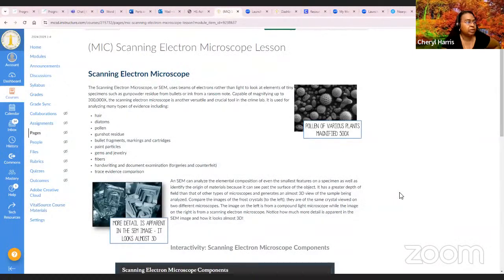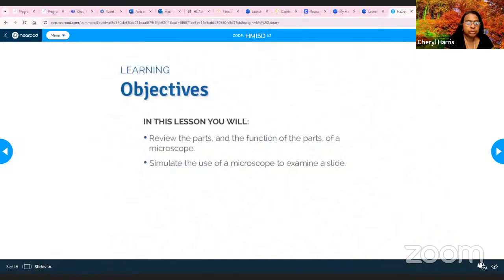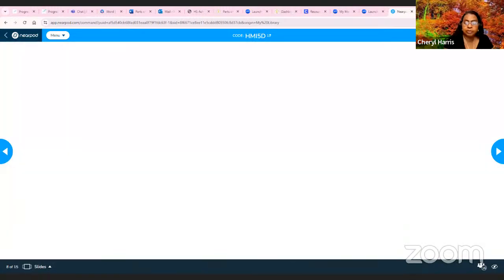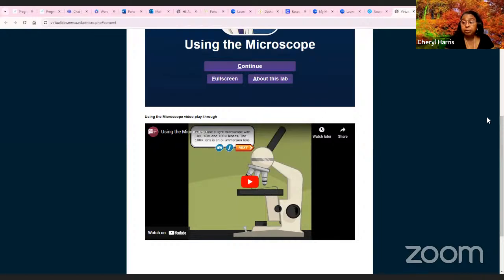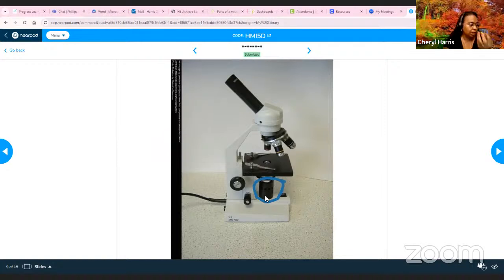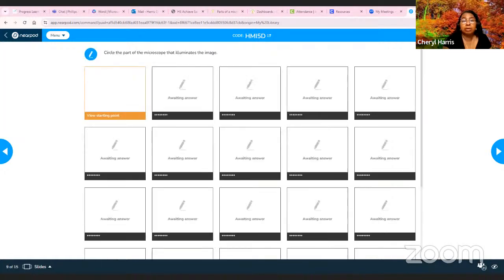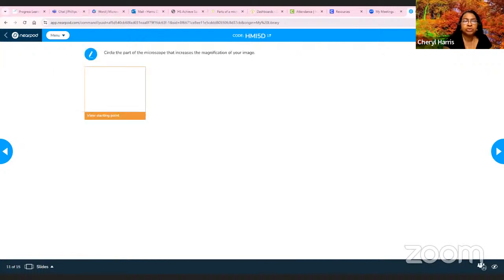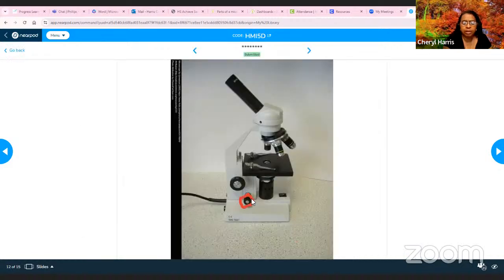Ms Harris's Zoom link